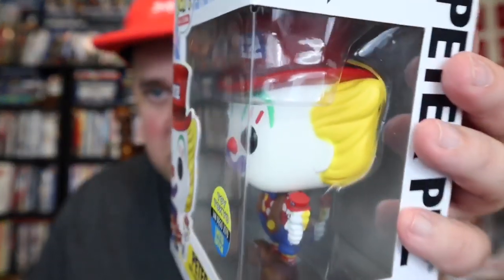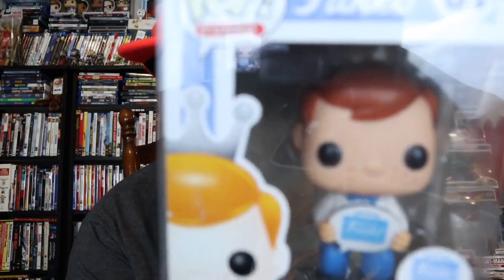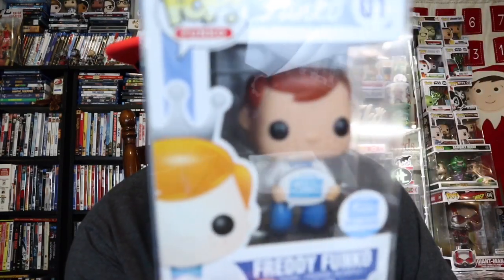FREDDY FUNKO MYSTERY BOX FROM THE NERDY NEWT PLUS TOY TOKYO RESEND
We Open up The SDCC Toy Tokyo Bundle that was damaged and know returned. We will then open up 2 The Nerdy Newt Freddy Funko Boxes

                  MYSTERY BOX TOURNAMENT

Support the Charitys of the tournament by donating to the go fund me

Our live will be next Tuesday!!

                               CHANNEL SUPPORT

The_LUAU_23

If you want to send me anything send to:
The Luau

                                    THINGS IM SELLING

FOR PROTECTORS GO TO

                                 MYSTERY BOXES

on Sundays and Wednesday’s at 3pm eastern as well as some Friday’s

IF YOU WANT TO CHECK OUT THE SIGNED POPS GO

Check out Funko Pop Centrals Mystery Box on his web